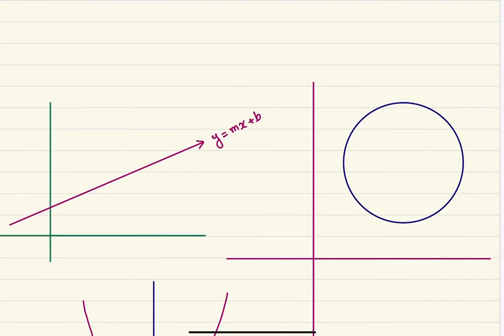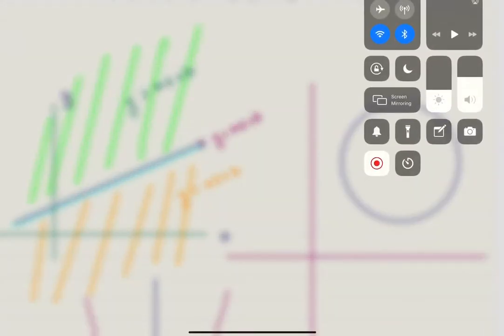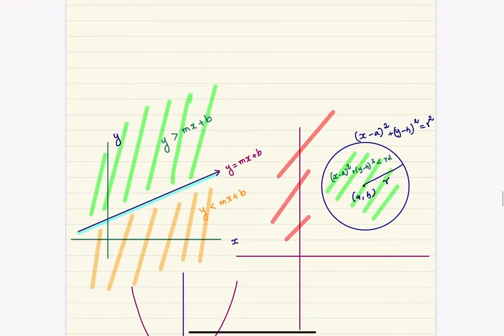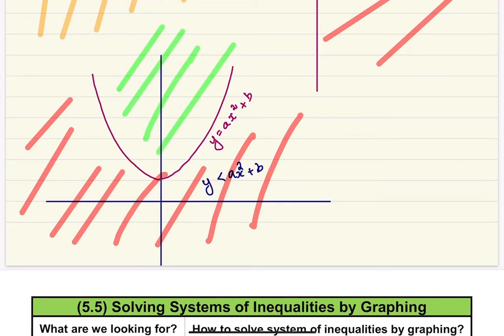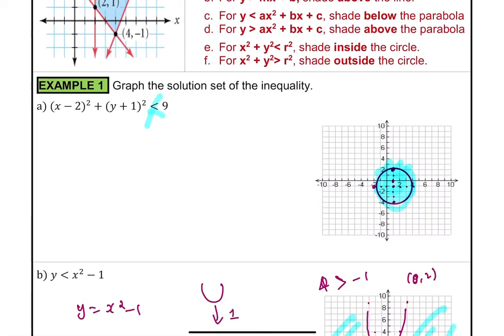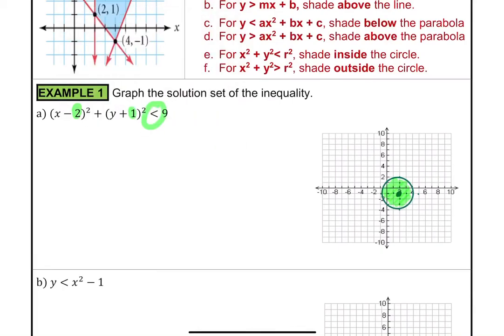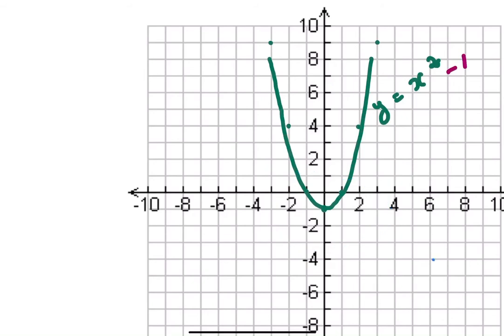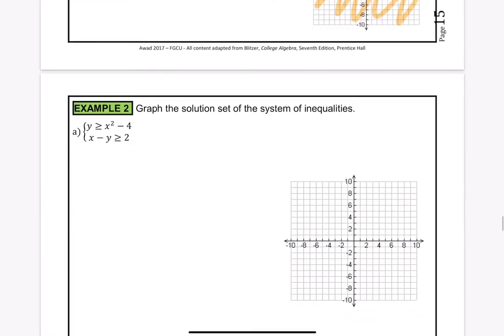Section 5.5: Part I - Solving Inequalities.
In this session, we will discuss how to find the solution(s) (or solution set) of inequalities.